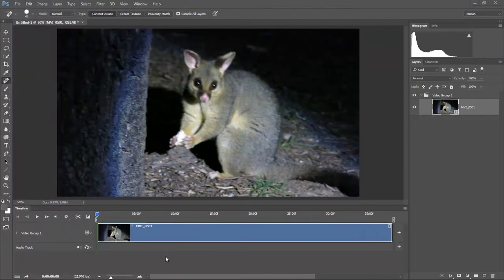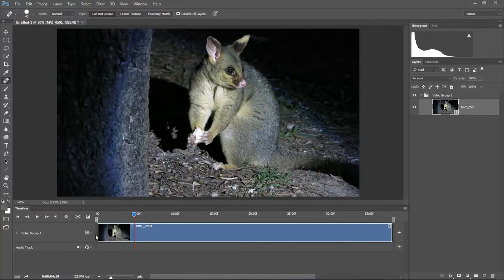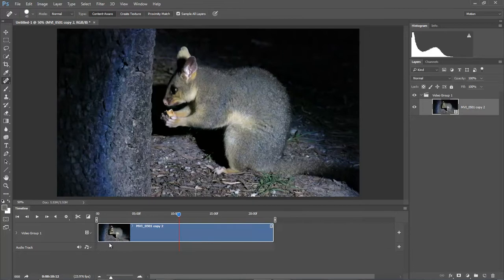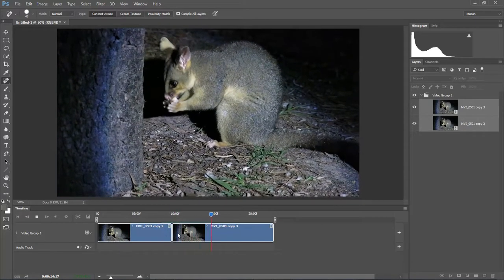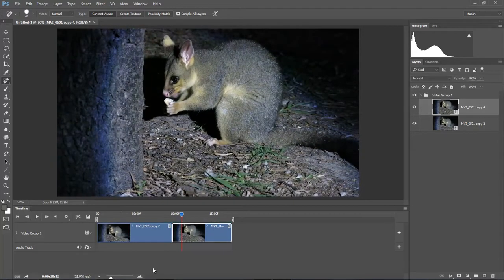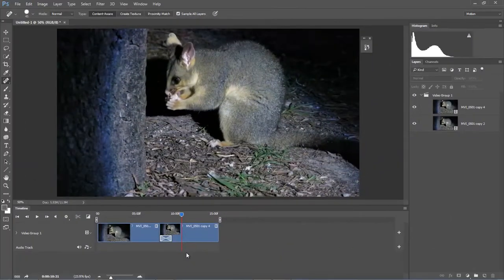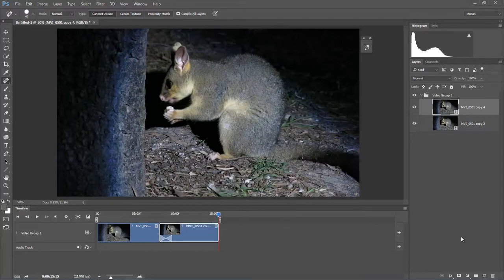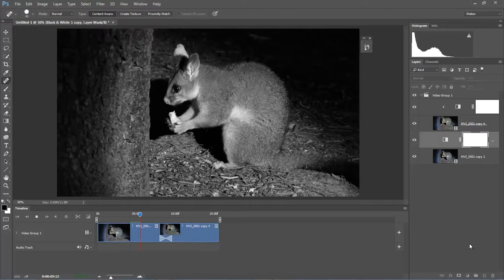Video 206 PS Video Editing Cutting and Editing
Using Photoshop to edit video primarily for PicturesToExe Slideshow software - You can download this video and many others